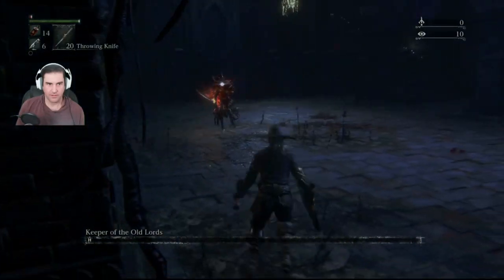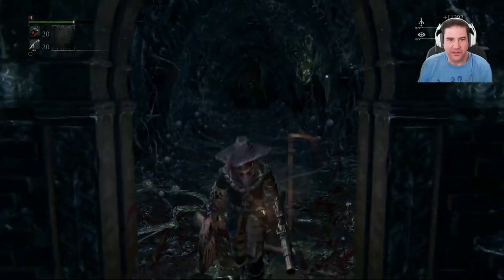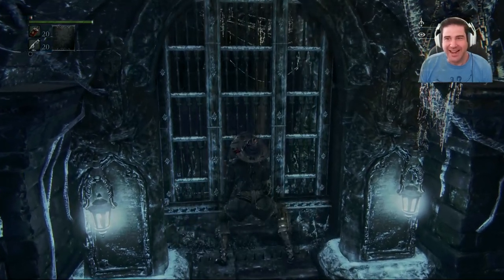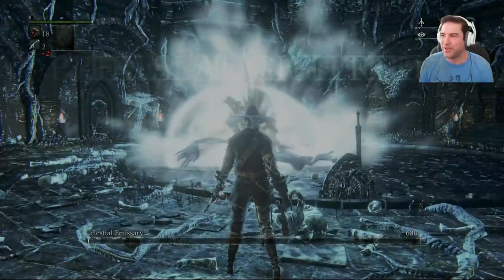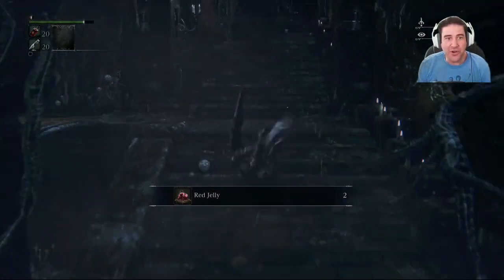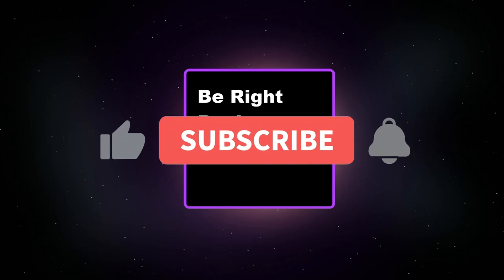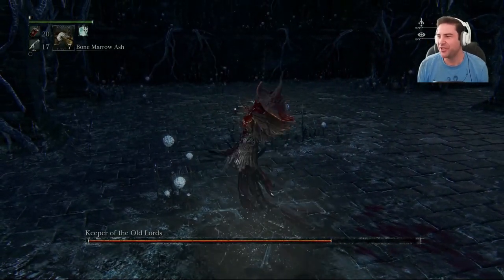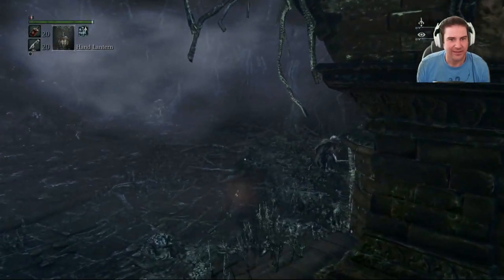Is this Bloodborne's Actual Hardest Chalice Dungeon? Let's Beat It!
This is the most difficult Chalice Dungeon I've found in Bloodborne, and this video shows how to beat it, or at least that it can be beat. The dungeon glyph/code is 74ezm9bw, but you are required to place a fetid, rotted, cursed, root Isz Chalice before you're even allowed to enter.

TIMESTAMPS:

Intro: 00:00
Layer 1: 01:10
Celestial Emissary: 03:10
Layer 2: 04:30
Keeper of the Old Lords: 08:00
Layer 3: 09:21
Ebrietas, Daughter of the Cosmos: 11:00
Layer 4: 13:35
Pthumerian Elder: 16:22